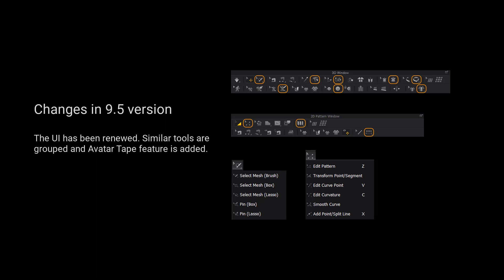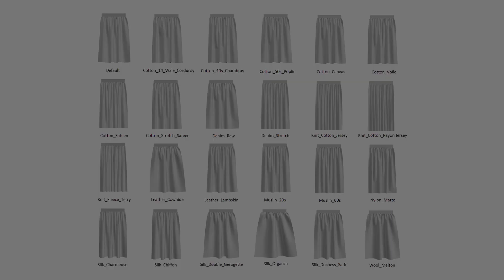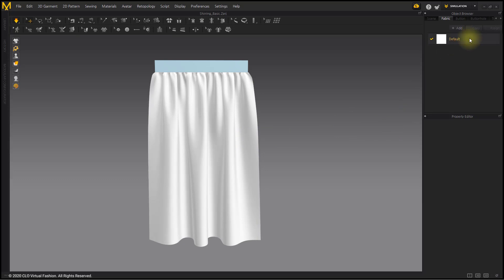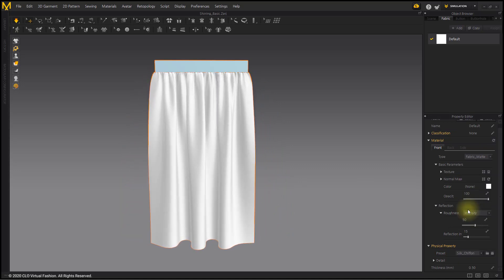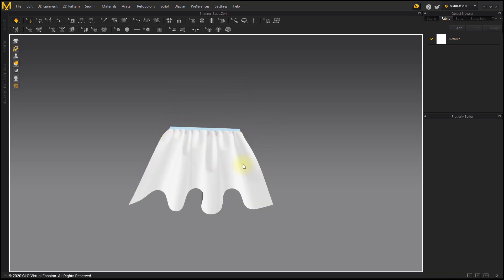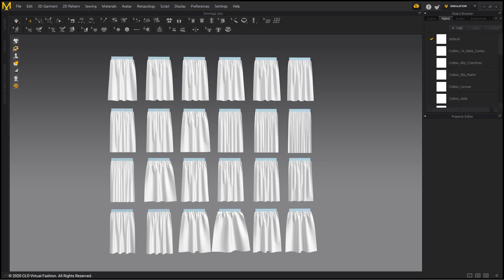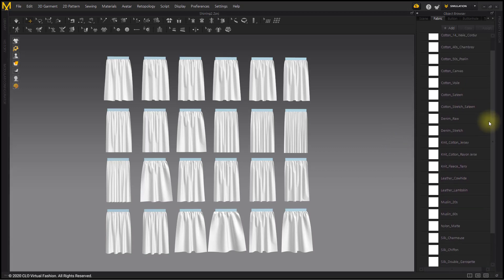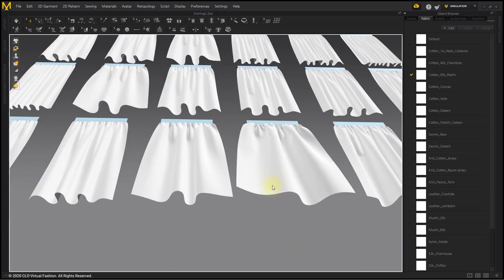Marvelous Designer 9.5: Shirring Principles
This tutorial uses Marvelous Designer Version 9.5 and may have different interface and tools than you have in your version. Marvelous Designer Shirring Principle

In this course, we will look at the different of shirring shapes per fabric.
In addition to the wrinkles generated by the default fabric, there are various types of wrinkles, such as narrow wrinkles and wide wrinkles.
You can get the wrinkles you want by adjusting the Detail items of Fabric Property, but it is difficult for beginners.
But if you understand differences of each fabric and how it forms wrinkles differently, you can create various styles of wrinkles easily.

* CPU: 4-core Intel Core i5 or 6-core Intel Core i7
* RAM : 16GB
* Display: 2560x1440 @60Hz

More tutorials on our help center!